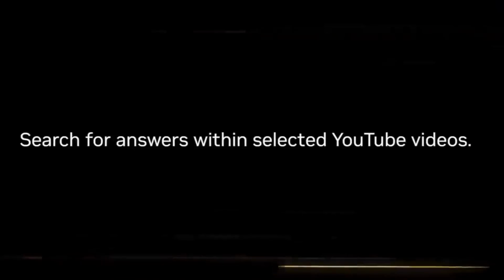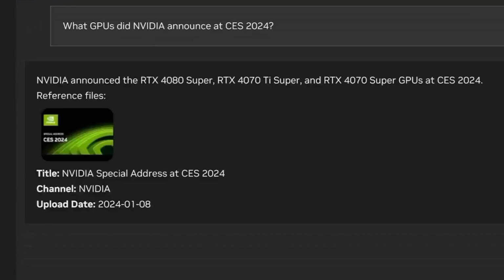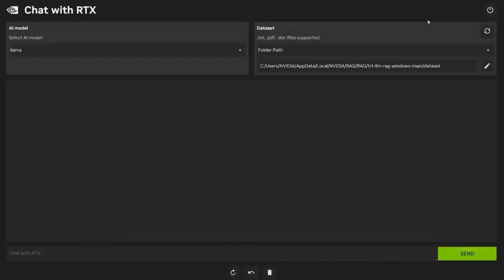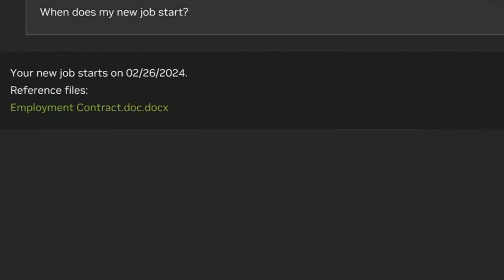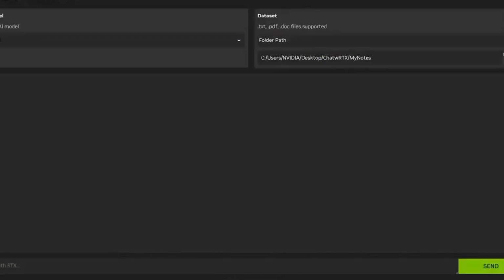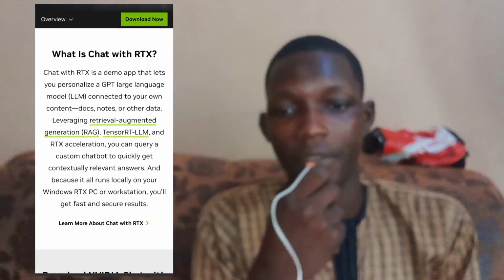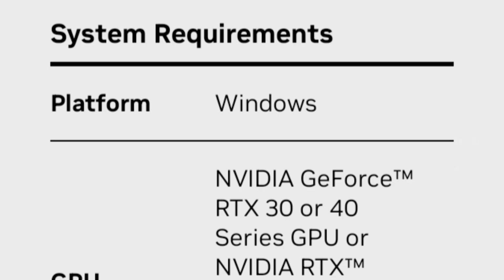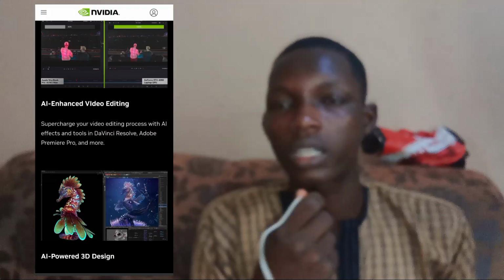NVIDIA’s chat with RTX Unveiled!”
NVIDIA chat with TRX wins over chartgbt but you might not be able to use it